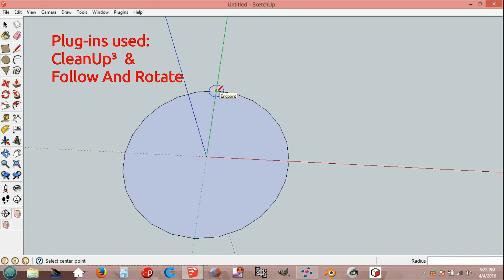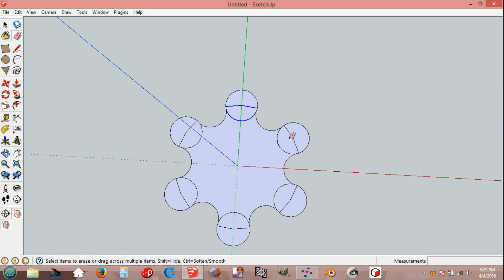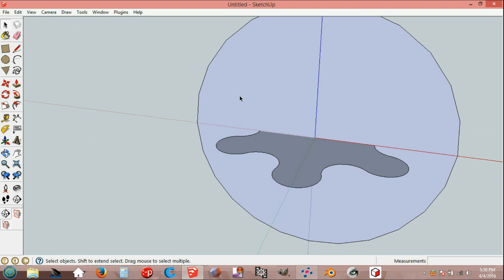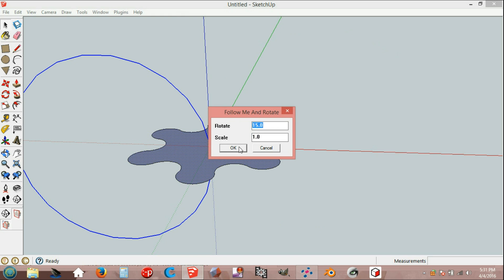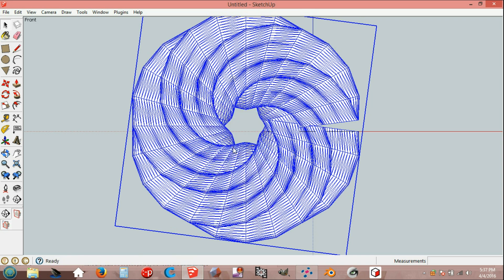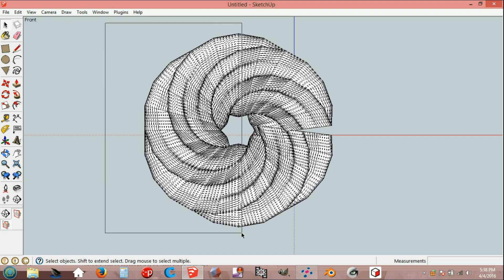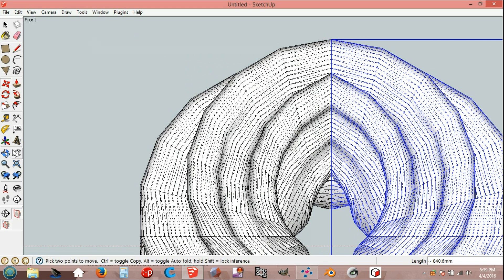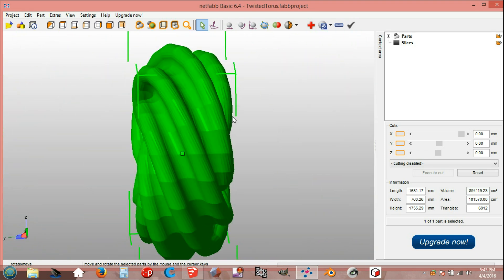Mystical Twisted Torus In SketchUp / Make Your Own Design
Using the Follow And Rotate plug-in you can create unique twisted torus shapes. FAR wants to behave a little bit badly sometimes, but with a few extra steps you can create your own solid, 3D printable design. Be careful with very complex shapes, it can take hours to complete. This example just few minutes. 24 * 15 degrees = 360°...